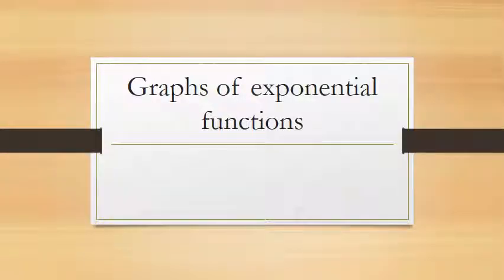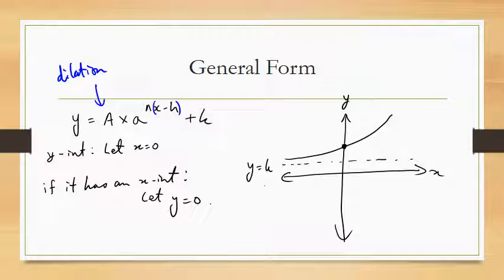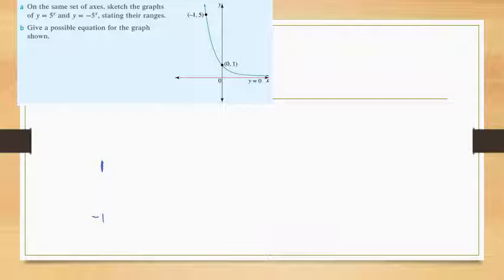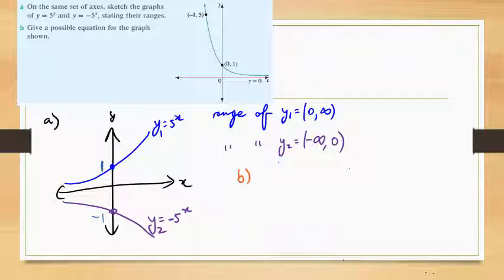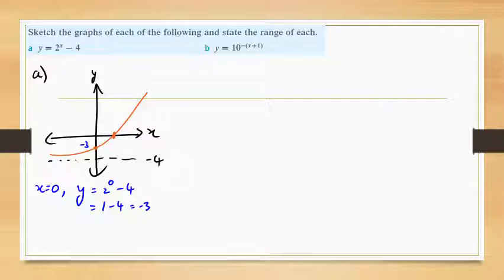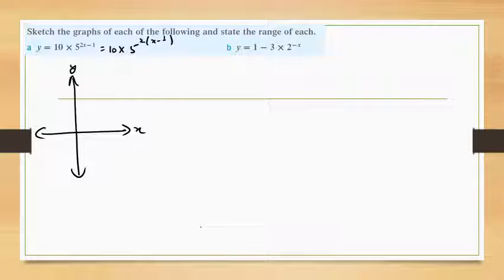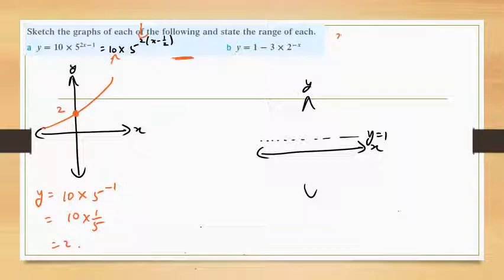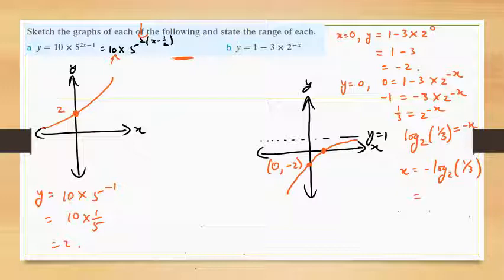3 Graphs of exponential functions